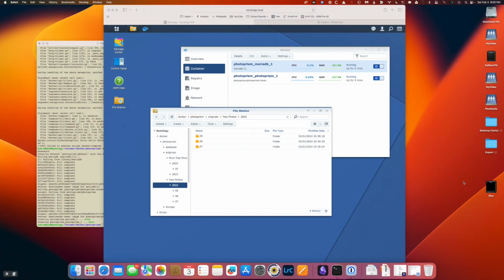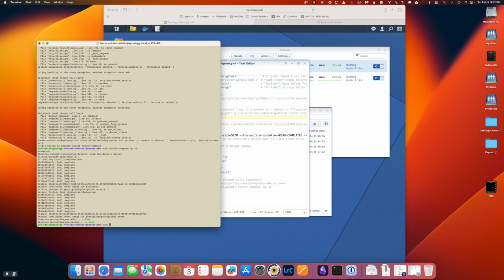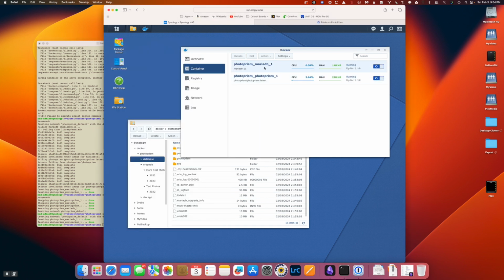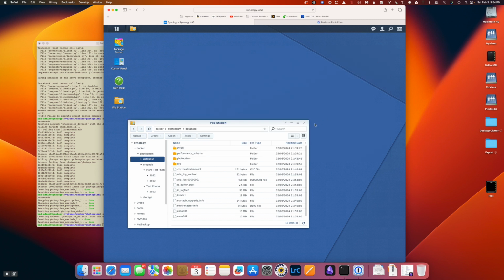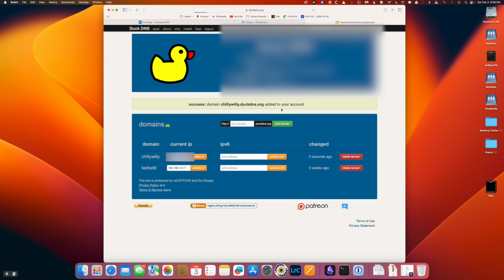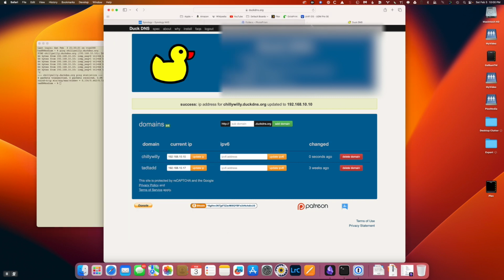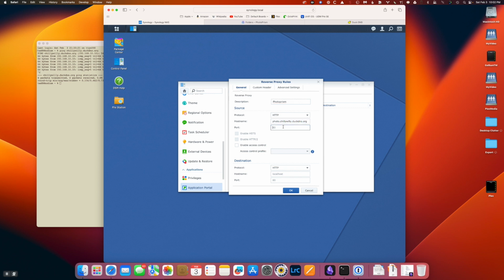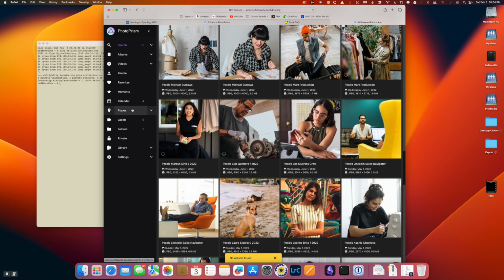Photoprism on Synology, Part 2 - Auto Restart and Nice URLs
(Note, this is a part 2, that kind of picks up in the middle of part 1
Come with me to add a bit of finesse to the Photoprism install we did in the first video.
We will be configuring the application to automatically restart whenever your Synology NAS reboots, and we will be adding a friendly URL that your family can use.

See the chapters!

00:00 - Introduction
00:40 - Configuring auto restart
03:30 - Creating a nice URL
08:45 - Final thoughts